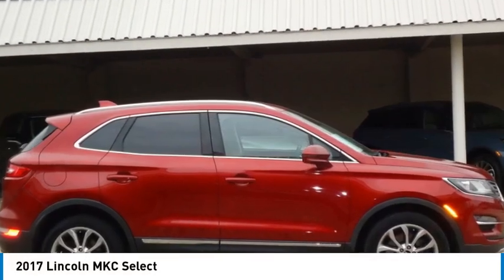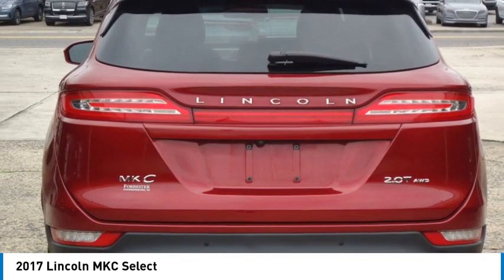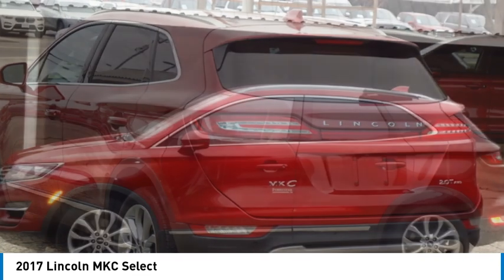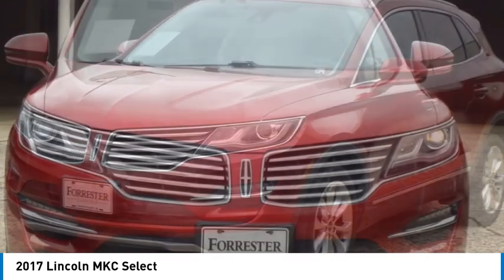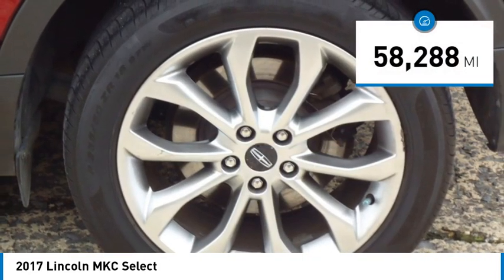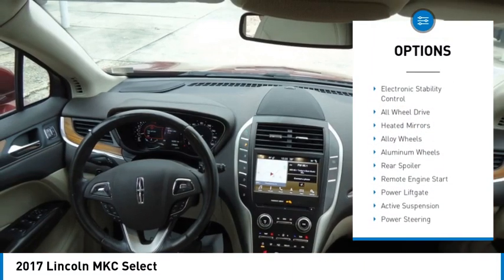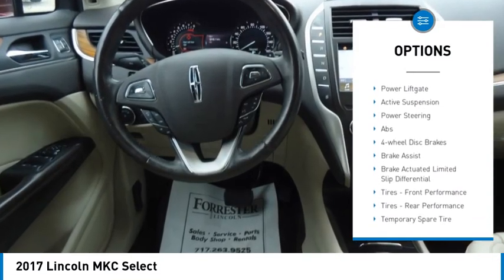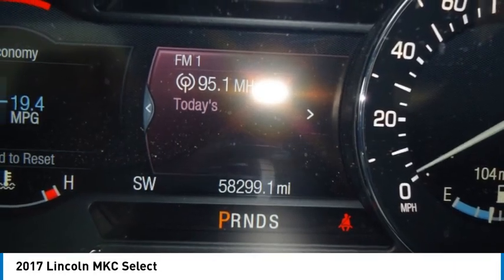2017 Lincoln MKC 124346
2017 Lincoln MKC Select

Forrester Lincoln
832 Lincoln Way East

2017 Lincoln MKC Select, Ruby Red Metallic Tinted Clearcoat, AWD / 4WD, MKC Climate Pkg (Heated Rear Seats & Steering Wheel, Auto High Beams, Rain Sense Wipers & De-Icer), MKC Select Plus Pkg (Navigation, BLIS Blind Spot Information System), Ambient Lighting, Bluetooth, Configurable Daytime Running Lamps, Heated Leather Front Seats with Drivers Memory, HID Headlamps, Hill Start Assist, Intelligent Access with Push Button Start, LED Tail Lamps, Local Trade, Power Fold Mirrors, Power Liftgate, Power Locks - Windows and Mirrors, Power Tilt/Telescopic Column, Privacy Glass, Push Button Shift, Remote Start, Reverse Sensing System, Dual Exhaust Chrome Tips, Easy Fuel Capless Filler, Active Noise Control, ABS brakes, AM/FM, Automatic Headlights, Automatic temperature control, Electronic Stability Control, Front dual zone A/C, Garage door transmitter: HomeLink, Heated door mirrors, Low tire pressure warning, Rear window defroster, Remote keyless entry, SiriusXM Satellite Radio, SYNC 3 Communications & Entertainment System, 2.0L GTDi, 6-Speed Automatic. Odometer is 5607 miles below market average!We are the #1 rated Lincoln dealer in PA based on DealerRater customer reviews and a 20-time recipient of Lincoln Motor Company's President's Award for customer sales/service satisfaction.If you are looking for the best value in used car prices, Forrester Lincoln is the place. Family owned and operated since 1965, we are committed to getting you the best deal on a pre-owned vehicle. We do extensive market research to determine what similar vehicles are selling for and price our vehicles to be the best value. This enables us to provide the most competitive prices on our entire inventory. We survey thousands of used car websites to maintain our competitive edge.